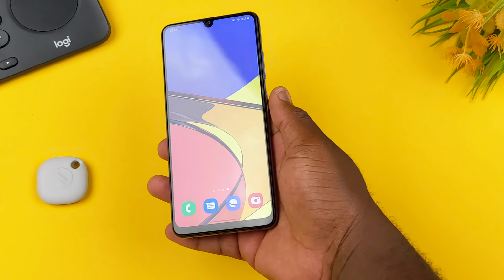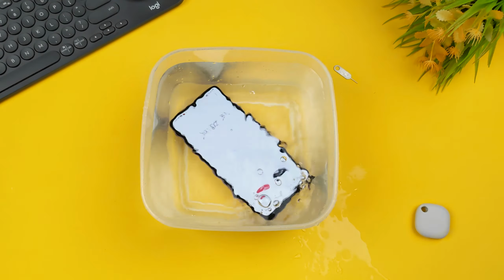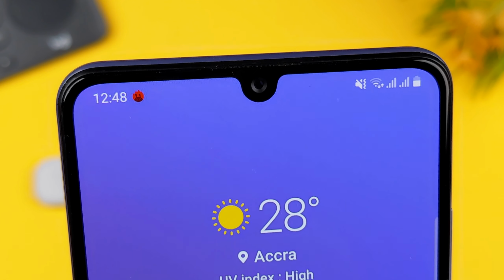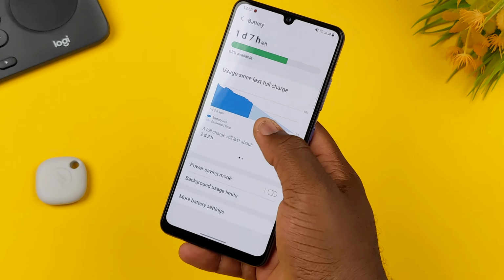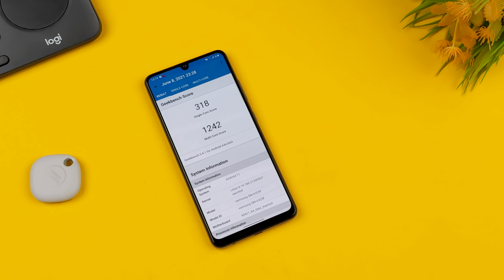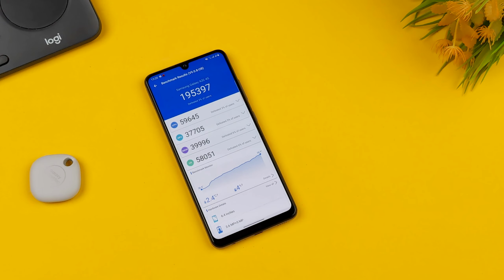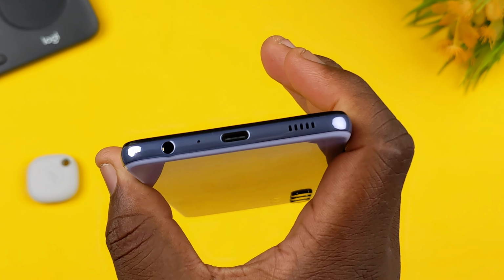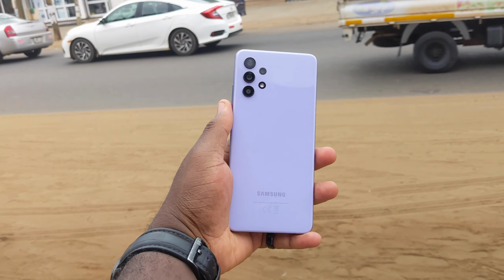Samsung Galaxy A32 4G Review after 1 Week Use 😳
We review the Samsung Galaxy A32 4G Smartphone.

After using the Samsung Galaxy A32 for a week, I enjoyed the fastness of the device, even when I made it my everyday phone.

Breakdown of the Review:
Content:
0:00 - Introduction
0:22 - Body, Design and Feel
00:38 - Drop and Water
00:47 - Camera Design
00:56 - Display, Refresh Rate, Brightness
01:56 - Battery and Charging
02:24 - Chipset
02:34 - Benchmarks
02:50 - Everyday use, One UI
03:04 - Under Display Fingerprint
03:19 - Software and Future OS Updates
03:35 - Speaker and Storage
04:00 - In-depth Look at Cameras
06:03 - Conclusion